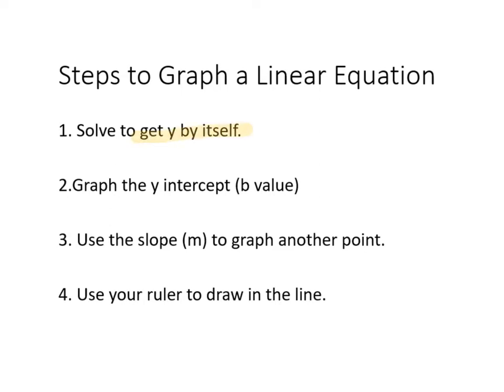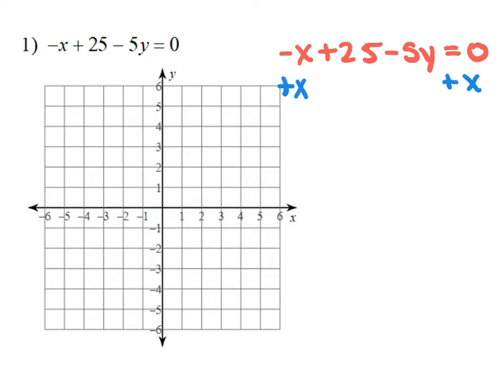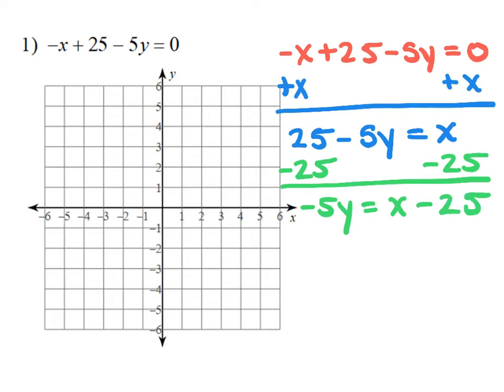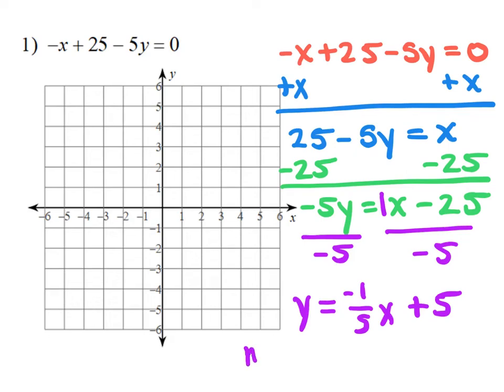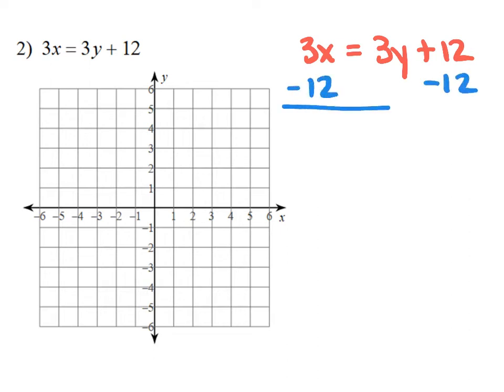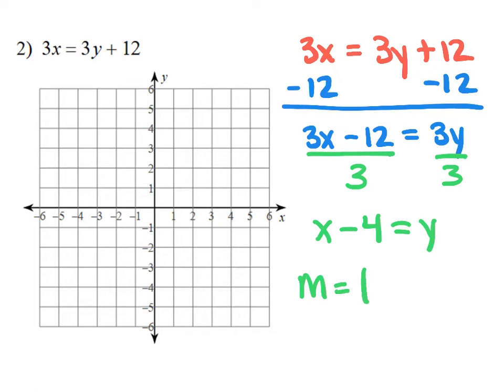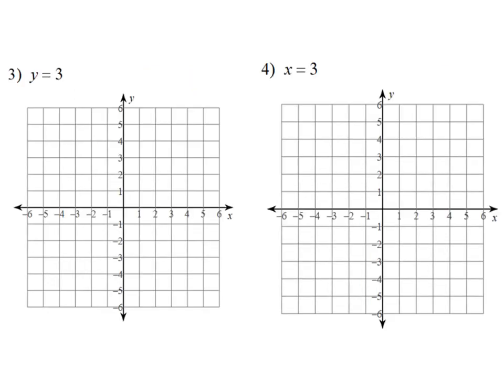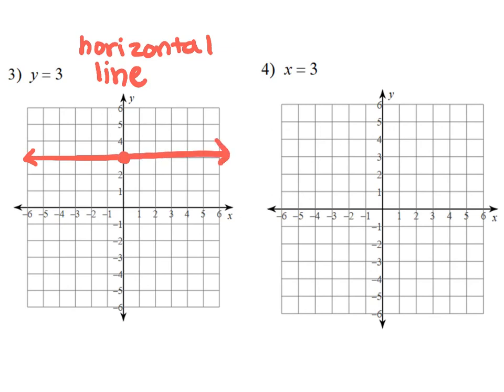Review of Graphing Equations in Any Form